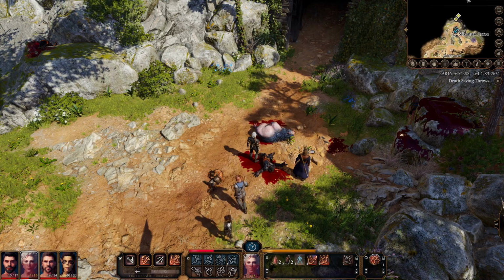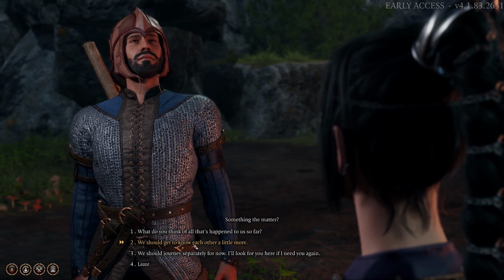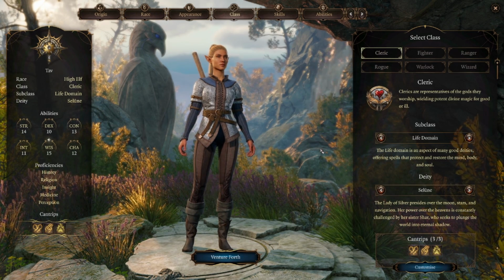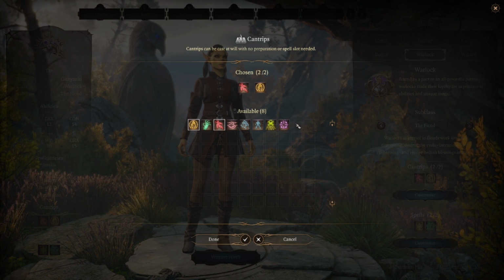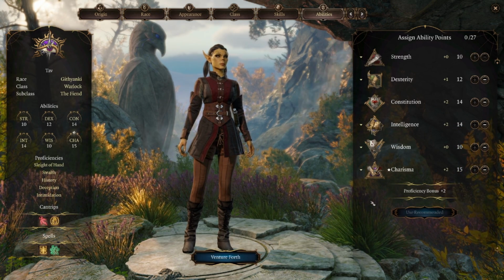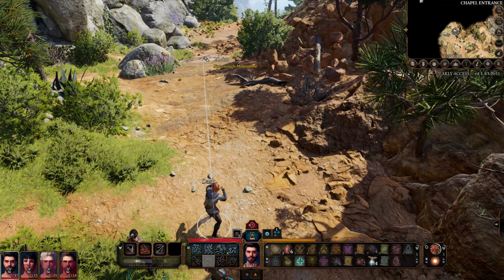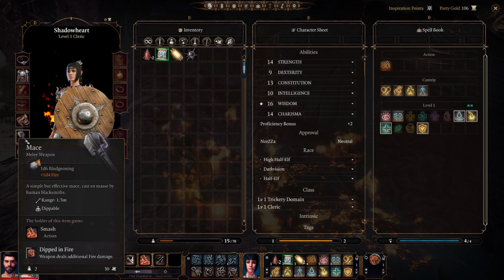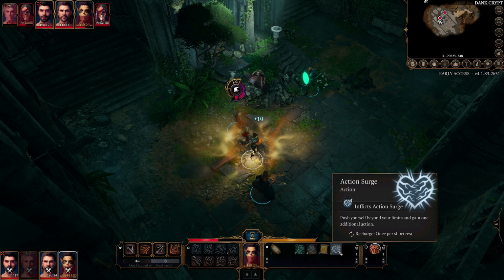BALDURS GATE 3 - 20+ BEGINNER TIPS AND TRICKS \\ Things I Wish I Knew Sooner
Here are my Baldurs Gate 3 Beginner Tips and Tricks - Combat Tips, Exploration Tips, Character Creation Guide! Everything you need to take on the Baldurs Gate and the Mind Flayers!

Intro: 00:00 - 00:39
Based on 5th Edition: 00:39 - 01:04
Exploration and Dialogue Tips: 01:04 - 03:52
Character Creation Tips: 03:52 - 07:58
Combat Tips: 07:58 - 11:54
Outro: 11:54 - 12:31